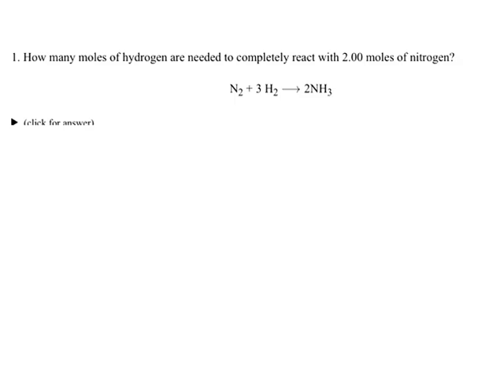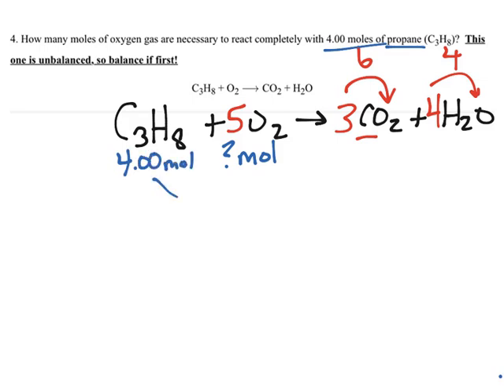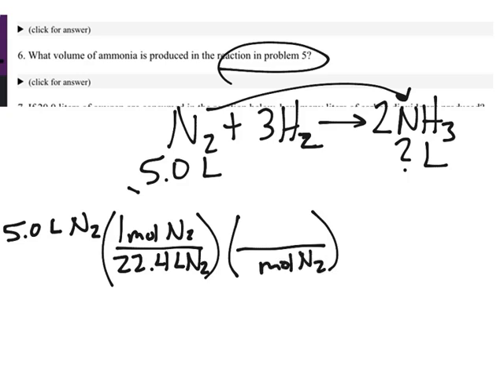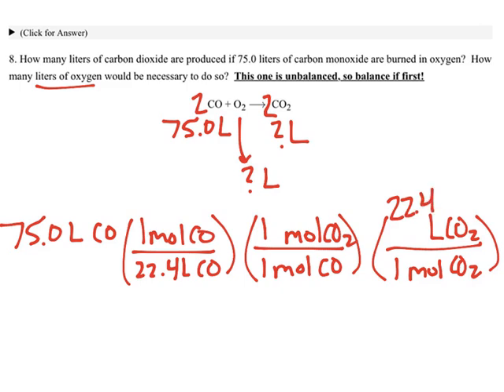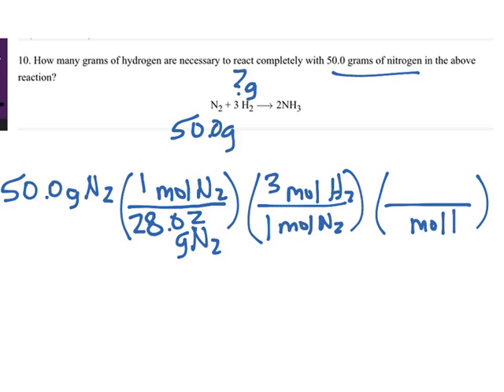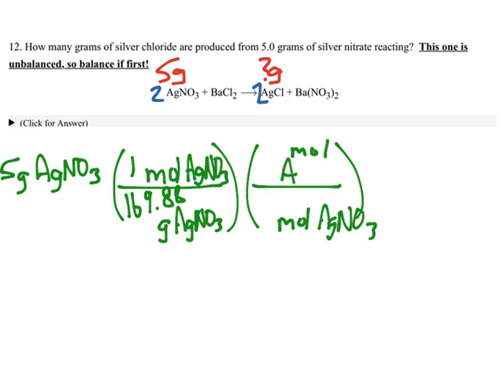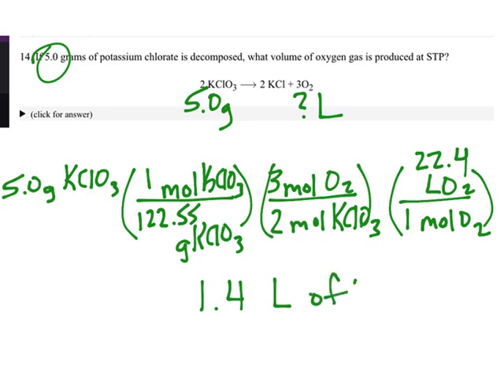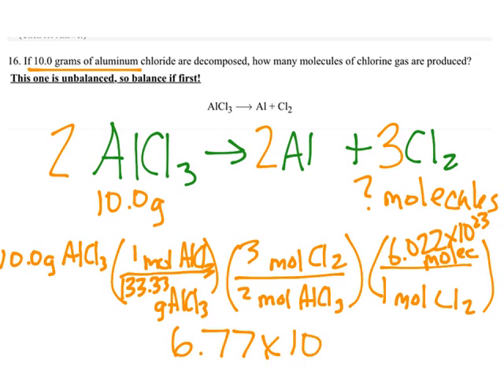Mixed Mole Conversions